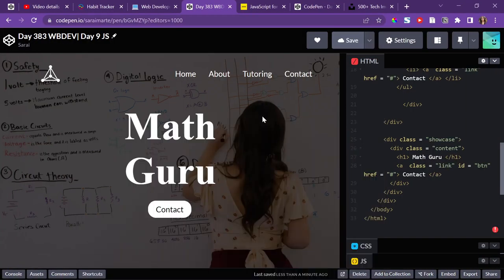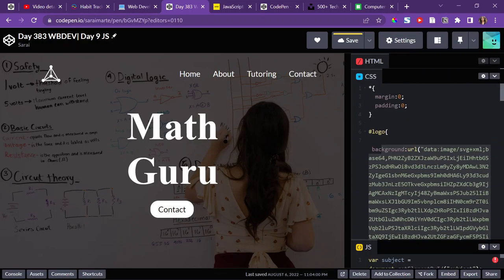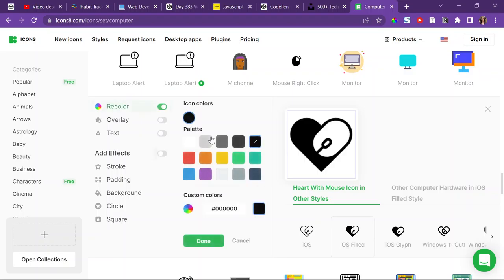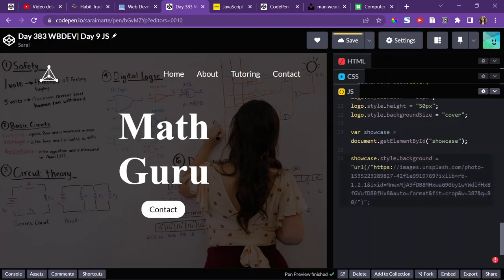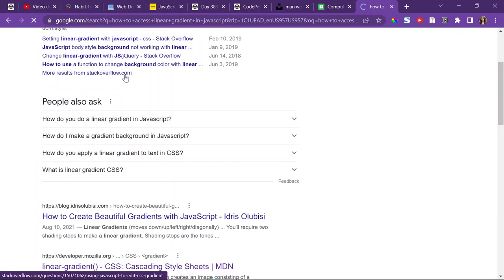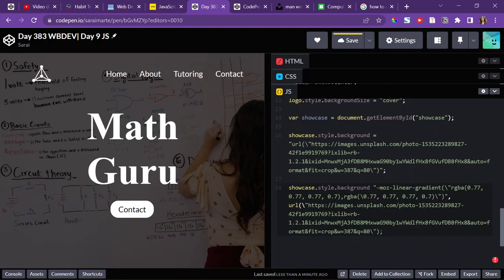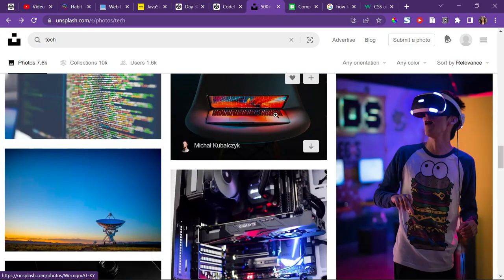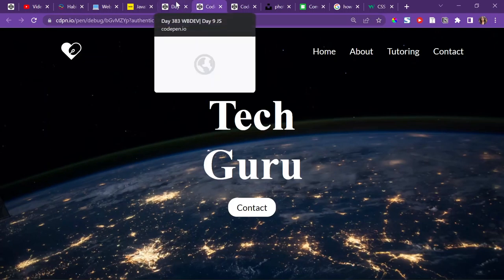Math Tutor Website to Tech Tutor Website with JS Only| Day 383 of Web Dev| Day 9 of JS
Codepen in link below under Day 383

Focuses on DOM modification.